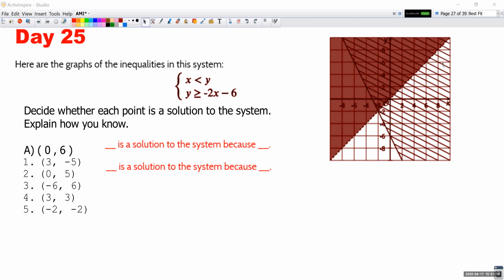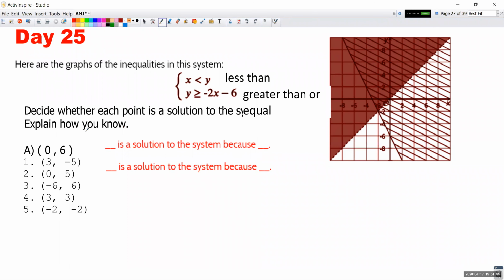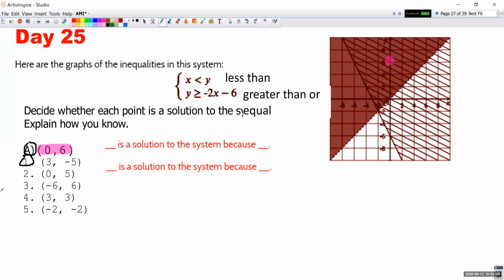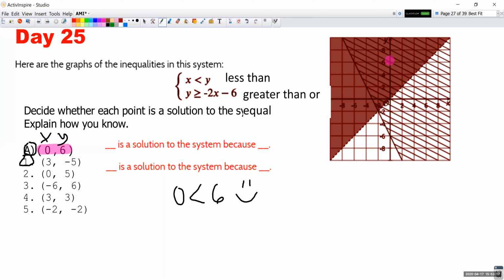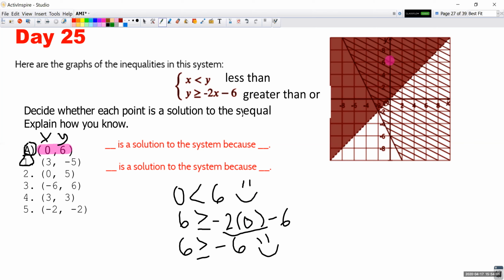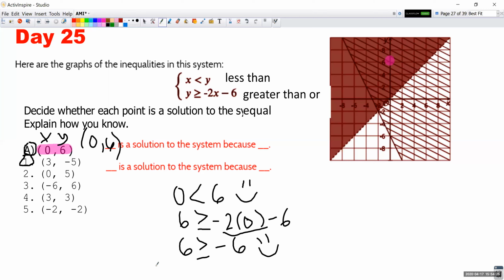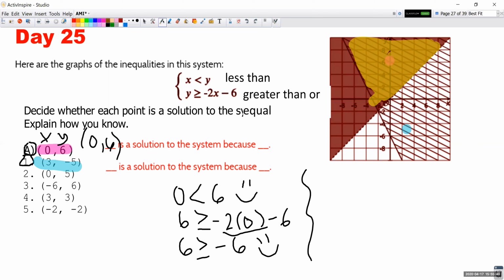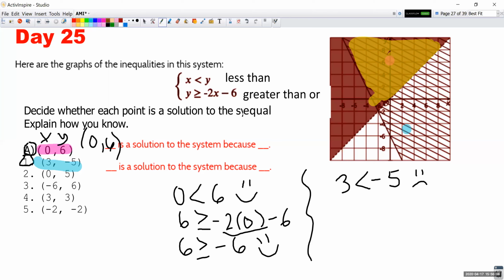9th Grade Math AMI Day 25